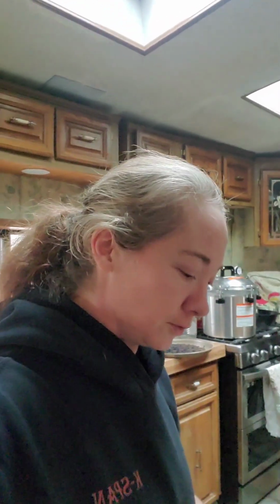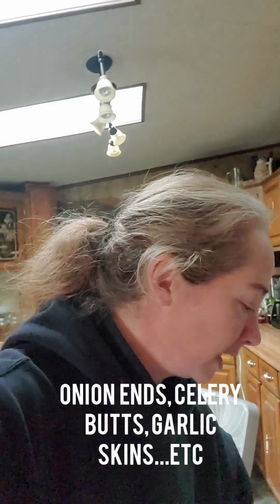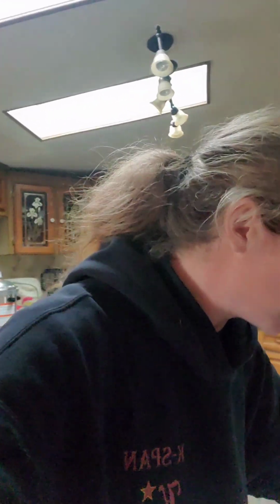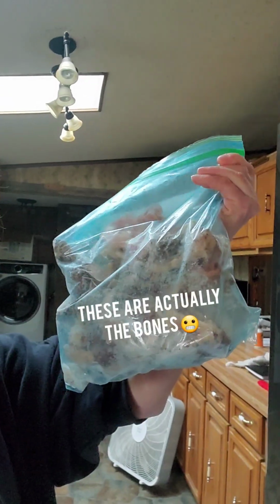Save Food, Save Money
Prices are continuing to make us all wince at the store. Let's do something about that. By reducing your food waste, you get more food for the same money...that's a good start, right?

How do you do that? Make stock from scraps.
Here's my basic recipe:

1-2 lbs of leftover poultry bones and trimmings
1ish pounds of vegetable scraps (skins, ends, trimmings. They need to be dirt free)
Water (depends on the size of your pot)
1-2 Tabledpoons thyme
1 Tablespoon rosemary
1 Tablespoon of peppercorns
a few bay leaves

optional: 1 Tablespoon of apple cider vinegar
                 1 teaspoon sage
                 1 Tablespoon stinging nettles

I use a 21 quart stockpot and after I add the ingredients,  I fill the pot with water and put a lid on it.
Simmer the whole mess together for 12-24 hours. I know it's a long time, but it is worth it.

Then you can pressure can it if you want it to be shelf stable. If you have the freezer space, you can also freeze this just fine.

The pressure canner I have, and love so much, is an All-American model 921.